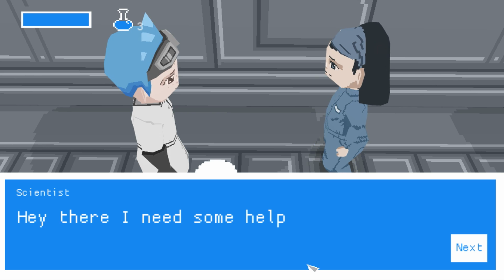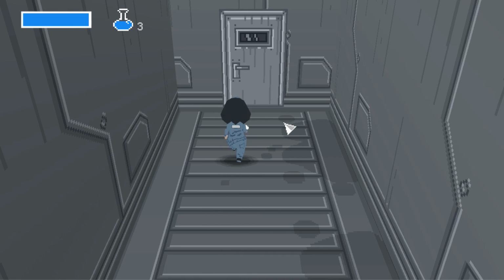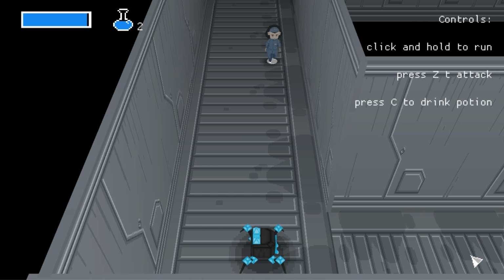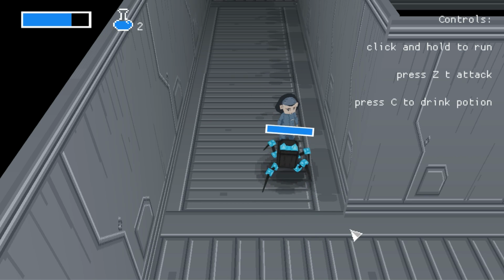Spektakel - the first Demo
In this video I go through the very first demo I ever did of Spektakel. This demo contains only the most simple of things that were part of the game, walk, run attack and conversation, yet you can see where the project was going.